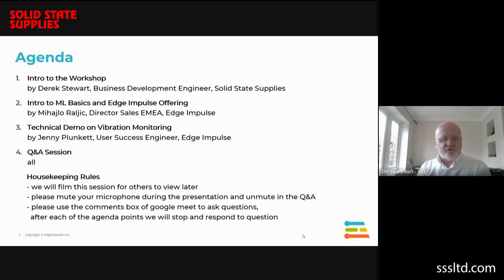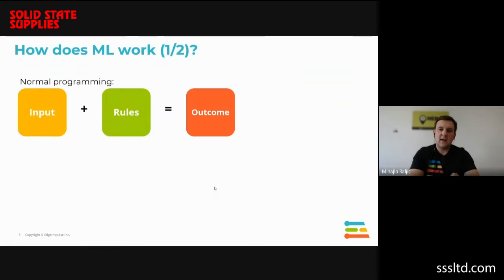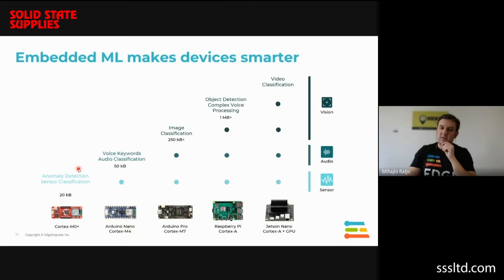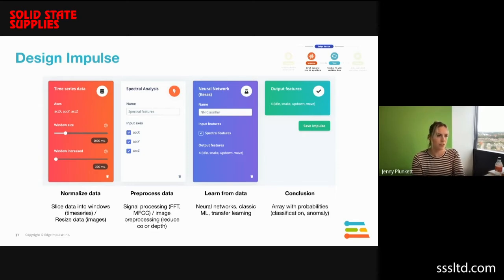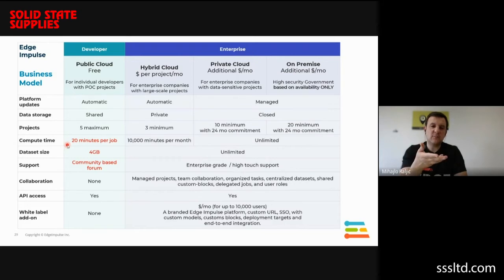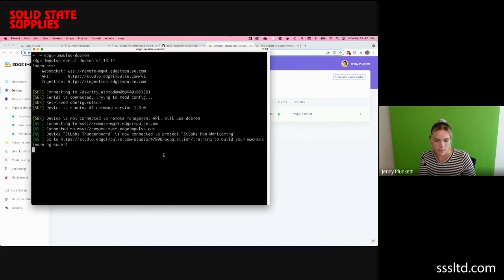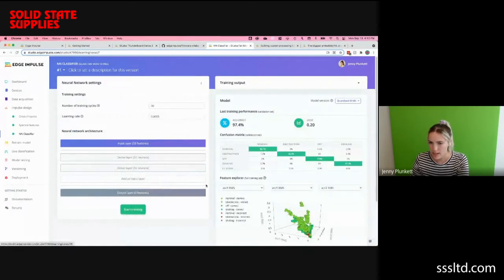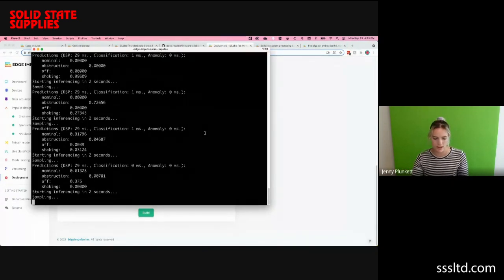"Machine Learning on an MCU" Webinar with Edge Impulse and Solid State Supplies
Learn how advances in AI/ML technology now make it possible to implement relatively complex machine learning tasks even on today’s low cost MCUs.

Using TinyML within software tools provided by Edge Impulse, we’ll show how this technology can be applied in the real world.

This webinar will cover:

- Introduction to Embedded TinyML

- TinyML Project Demonstration by Edge Impulse

- Real Use Case Discussion

MCUs compatible include Silicon Labs, Microchip, GigaDevice, Holtek etc.

The demo in this webinar monitors vibration, which can be used for motor, fans or any general rotation elements.